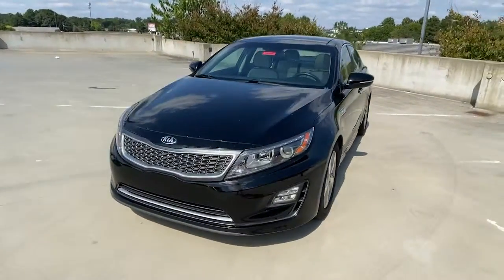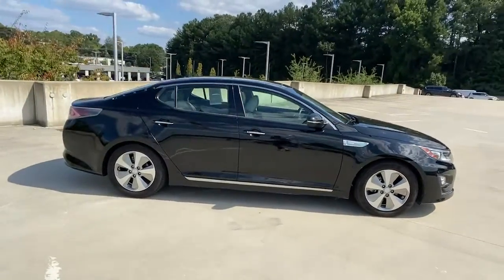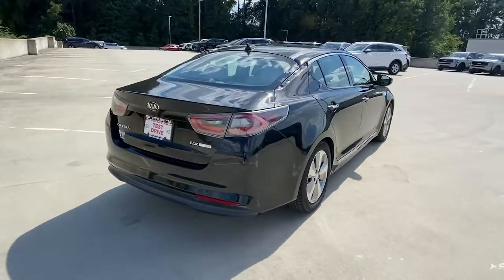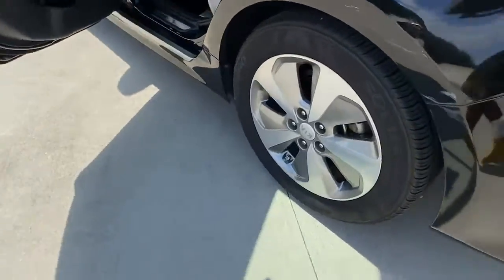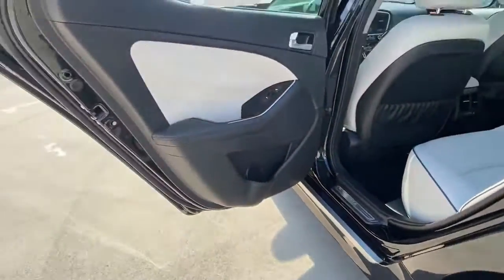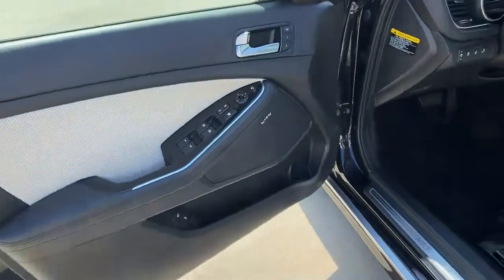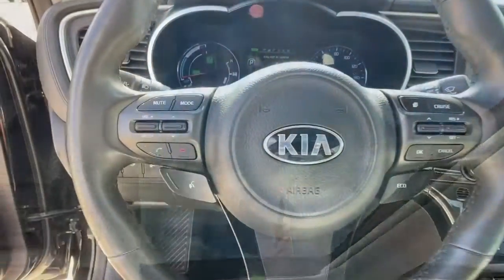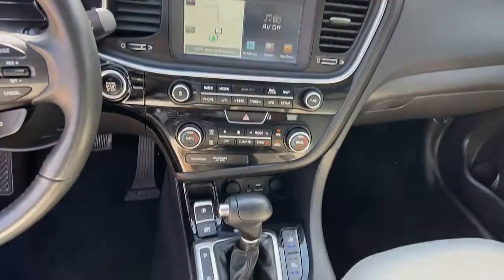2015 Kia Optima_Hybrid Chamblee, Sandy Springs, Brookhaven, Norcross, Atlanta, GA 610957A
Aurora Black Pearl Used 2015 Kia Optima_Hybrid available in Chamblee, Georgia at Ed Voyles Kia of Chamblee. Servicing the Sandy Springs, Brookhaven, Norcross, Atlanta, GA area.

2015 Kia Optima Hybrid EX Aurora Black Pearl Fully Detailed Fresh Oil Change Navigation Bluetooth Backup Camera Leather Optima Hybrid EX 2.4L I4 MPI Hybrid Electric DOHC 6-Speed Automatic with Sportmatic Aurora Black Pearl Black w/Leather Seat Trim Back-Up Warning System Blind Spot Detection w/Cross-Traffic Alert High Gloss Black Interior Accents Nappa Leather Seat Trim Panoramic Sunroof w/Gloss Black B-Pillar Technology Package White Interior Package. EXClean CARFAX.Recent Arrival! 35/39 City/Highway MPG Reviews:* Lots of features for the money; handsome cabin with easy-to-use controls and comfortable front seats; top crash scores; lengthy warranty. Source: Edmunds* With world-class engineering outstanding performance and advanced safety systems the 2015 Kia Optima gives you good reason to be passionate about driving a midsize sedan. It combines bold exterior styling performance and a spacious luxurious cabin. With the Optima exhilaration is standard. The key to its exciting performance are the two available engines: the 2.4L Gasoline Direct Injection with an EPA rated 24 city/35 hwy mpg or the turbocharged 2.0L GDI I4 engine that delivers 274 horsepower and fuel efficiency of 22 city/34 hwy mpg. The Optima also has a standard 6-speed Sportmatic transmission for an engaging driving experience. The Optima Hybrid features a 2.4L Atkinson cycle 4-cyl. engine giving an amazing 35 city/40 hwy mpg. Spacious and comfortable seating can accommodate five adults and includes a drivers seat with power lumbar and available leather seat trim. Rear seats have a 60/40 split-folding design for added versatility. Optima EX/EX Turbo and SX Premium Packages include front and rear heated seats and heated front seatbacks for cold-weather comfort. The Optima is designed to make every drive a pleasure. The available Premium Touring Package includes features like the innovative UVO infotainment system which lets you use your compatible cell phone to make hands-free calls receive and respond to text messages listen to streaming audio enjoy your personal music and play your favorite song artist or genre of music all by giving a single voice command premium Infinity sound system for exceptional audio entertainment and a panoramic sunroof. The available Technology Package includes a voice command navigation system giving you access to detailed highway conditions from SiriusXM Traffic. Source: The Manufacturer SummaryCome experience the difference at Ed Voyles Kia of Chamblee the only Kia dealership inside the perimeter.
WHITE INTERIOR PACKAGE  -inc: white seat trim w/piping  High Gloss Black Interior Accents  black high gloss console upper cover and power window switch panel,TECHNOLOGY PACKAGE  -inc: Blind Spot Detection w/Cross-Traffic Alert  Panoramic Sunroof w/Gloss Black B-Pillar  Back-Up Warning System,AURORA BLACK PEARL,BLACK  LEATHER SEAT TRIM,LED Brakelights,Body-Colored Power Heated Side Mirrors w/Power Folding and Turn Signal Indicator,Tire Mobility Kit,Auto On/Off Projector Beam High Intensity Low Beam Auto-Leveling Headlamps w/Delay-Off,Trunk Rear Cargo Access,Variable Intermittent Wipers,Light Tinted Glass,Clearcoat Paint,Chrome Side Windows Trim and Chrome Rear Window Trim,Fully Galvanized Steel Panels,Wheels: 17 Alloy,Front Windshield -inc: Sun Visor Strip,Chrome Door Handles,Body-Colored Front Bumper w/Metal-Look Bumper Insert,Black Grille w/Chrome Surround,Front Fog Lamps,Laminated Glass,Perimeter/Approach Lights,Metal-Look Bodyside Insert,Tires: P215/55R17,Fixed Rear Window w/Defroster,Body-Colored Rear Bumper,Full Cloth Headliner,Perimeter Alarm,Illuminated Glove Box,Bucket Front Seats,Trip Computer,Power 1st Row Windows w/Driver And Passenger 1-Touch Up/Down,Delayed Accessory Power,6 Speakers,Power Rear Windows,Manual w/Tilt Front Head Restraints and Manual Adjustable Rear Head Restraints,Leather Seat Trim,Siriusxm Traffic Real-Time Traffic Display,1 Seatback Storage Pocket,Radio: Infinity AM/FM/CD/MP3 Audio System w/NAV -inc: SiriusXM satellite radio  USB/auxiliary input jacks and Bluetooth wireless technology  Voice-Command Navigation w/SiriusXM Traffic  back-up camera  Infinity Premium Sound System w/8 Speakers  8 speakers w/subwoofer  external amplifier and UVO eServices,Fade-To-Off Interior Li